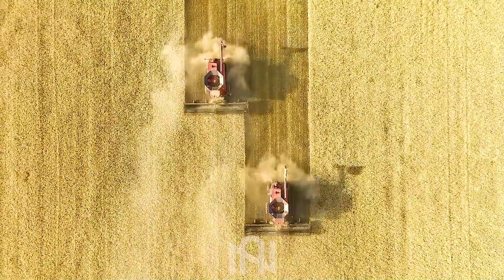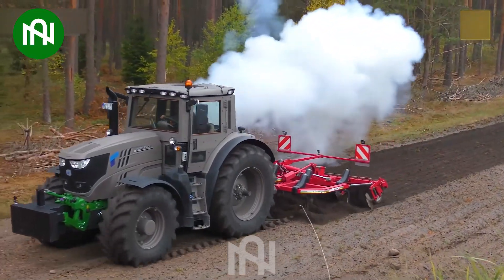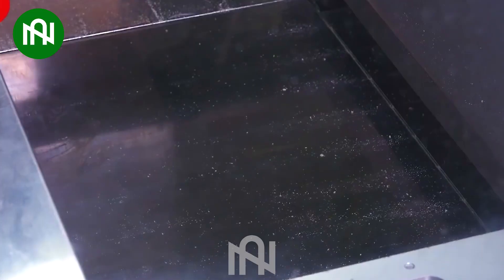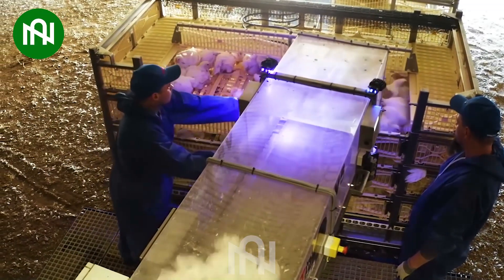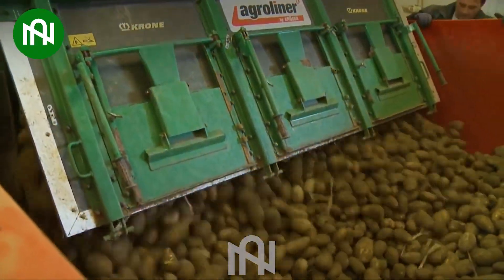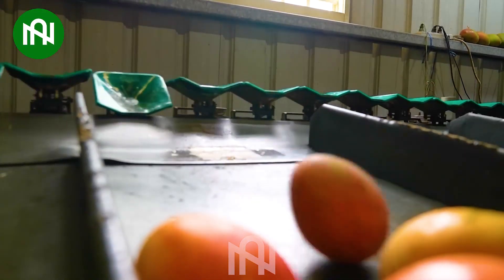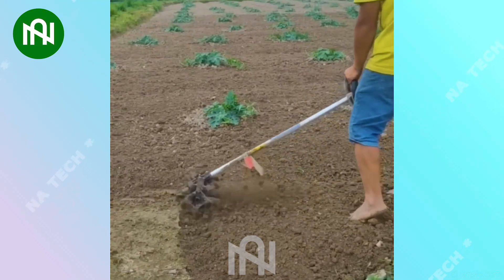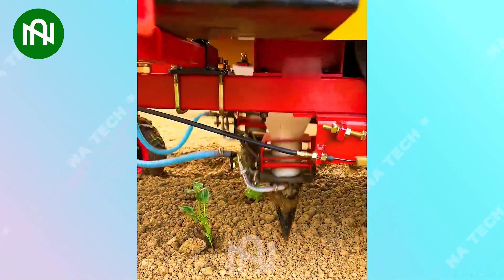145 Futuristic Agriculture Machines That are Next Level #1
145 Futuristic Agriculture Machines That are Next Level #1

0:00 Agriculture Machines
0:28 2 wheat harvesters
0:58 Soybean harvester
1:05 Robot picking strawberries
1:25 Sorting and packaging apples
1:52 Cut grapes
2:10 Grass wrapping machine